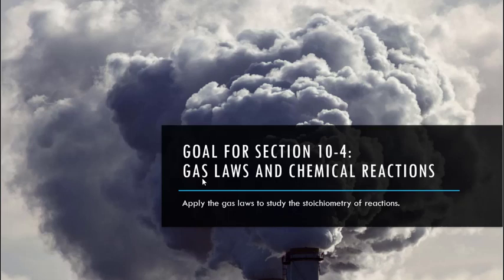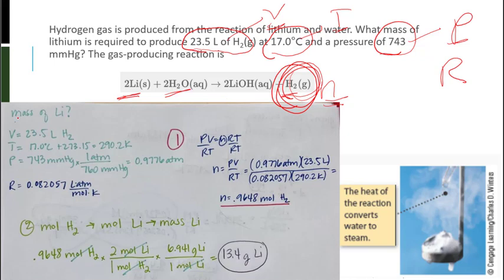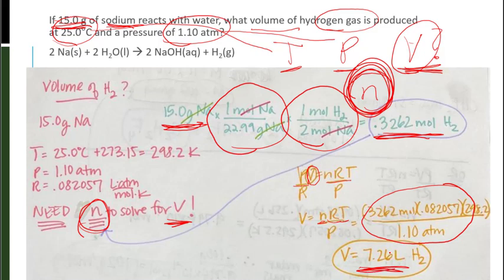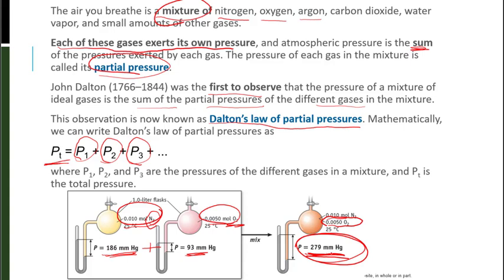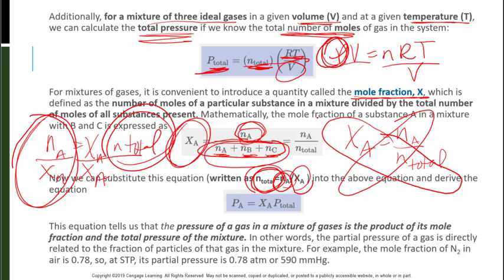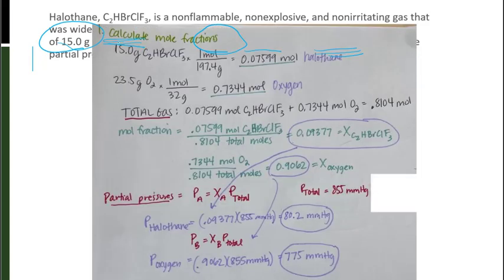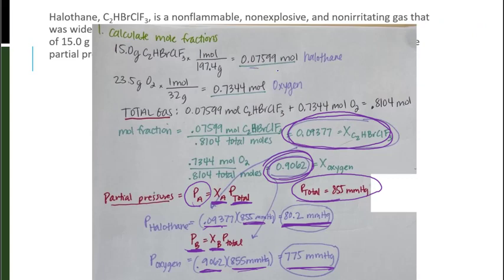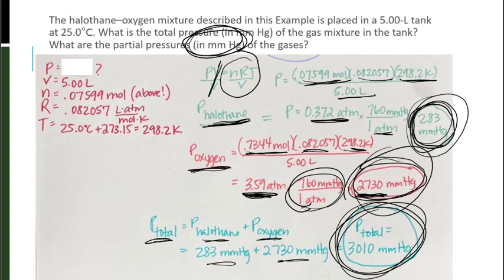CHM 120 Chapter 10 Sections 4 and 5: General Chemistry 1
Apply the gas laws to study the stoichiometry of reactions.

Use Dalton’s law of partial pressures.